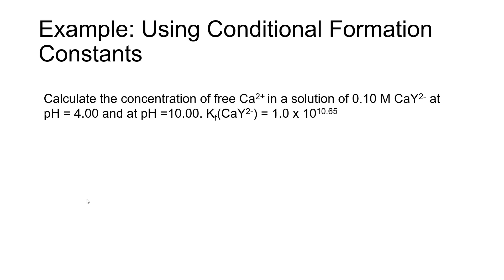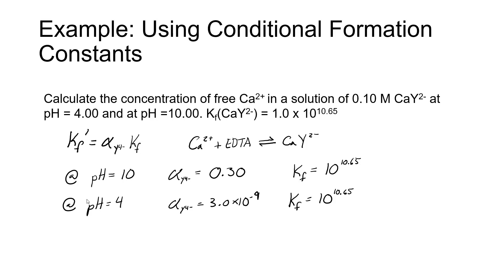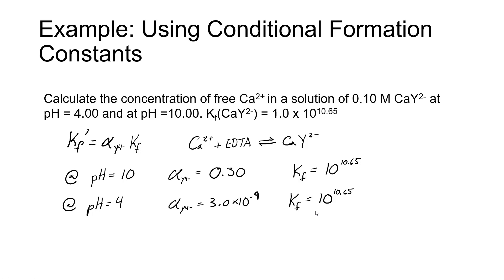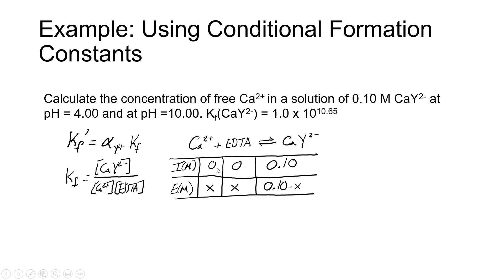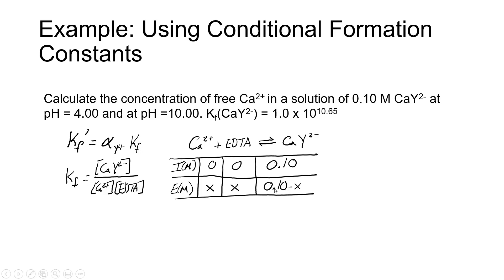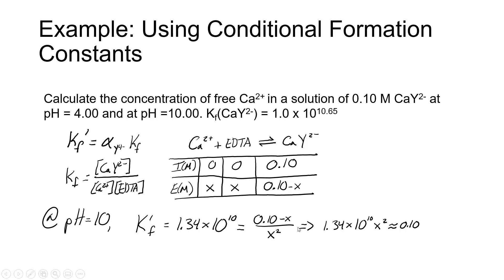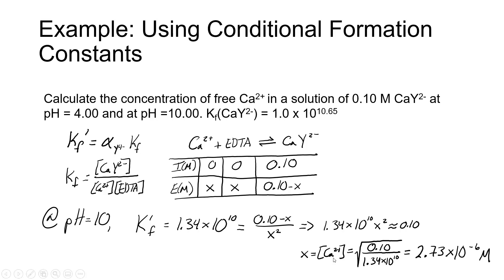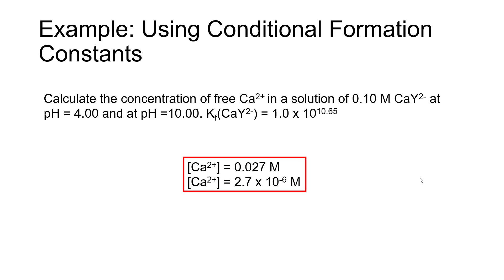Example Using K'f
CHEM 332. Quantitative Analysis
This video describes how to use a conditional formation constant (K'f) to calculate the concentration of free metal ions in an EDTA solution at different pH values.